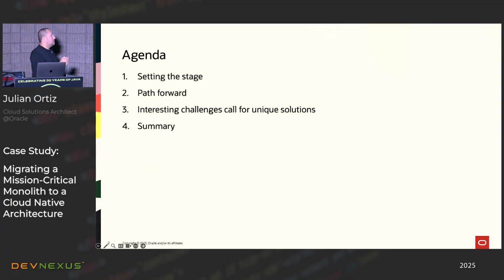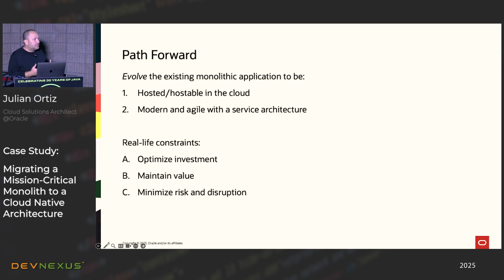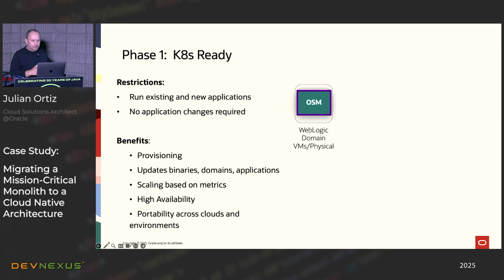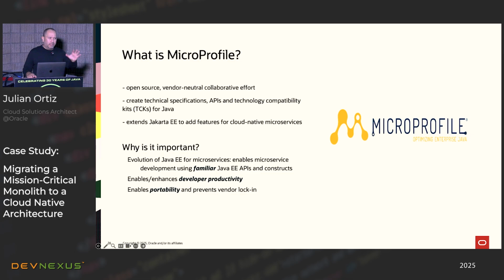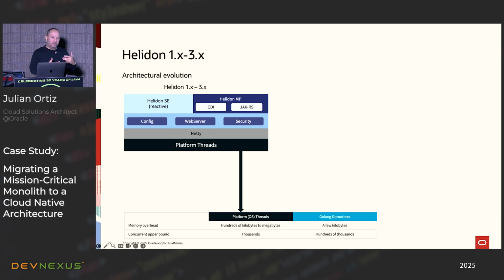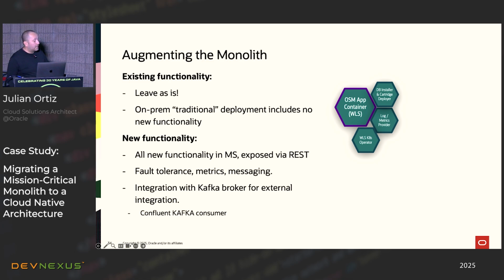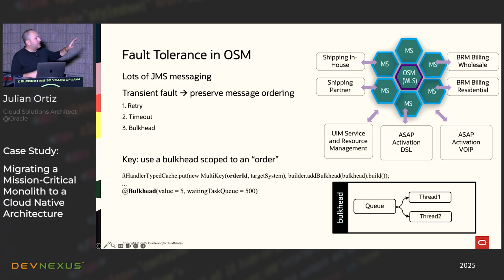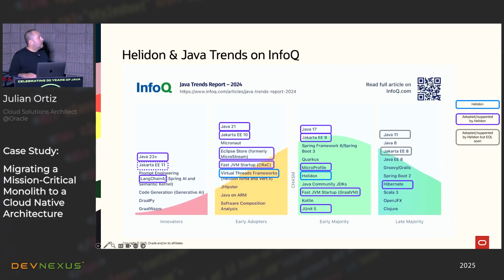Devnexus 2025 - Migrating a Mission Critical Monolith to a CloudNative Architecture - Julian Ortiz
The journey to the cloud is an ongoing challenge for many enterprises. Some organizations have tackled this endeavor easily, while others have delayed the process, waiting for the right time or technology to get started. In this session, we will describe the migration of a production application from a solo monolith to an application system augmented with MicroProfile microservices. In this case, the application team opted to maximize the value of their investment: maintain the original application and enhance it with services that surround it. We will discuss technical challenges and how we overcame them using Helidon, an opensource framework that simplifies the development of Java microservices, including MicroProfile microservices that seamlessly integrate with JakartaEE applications.